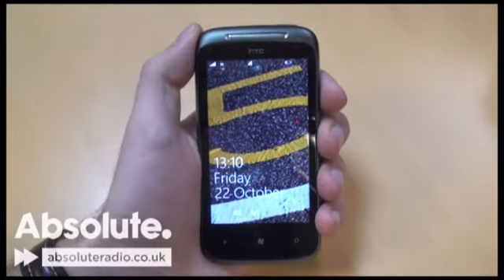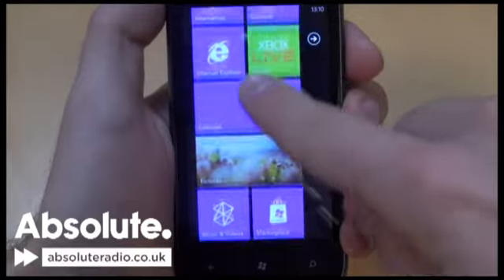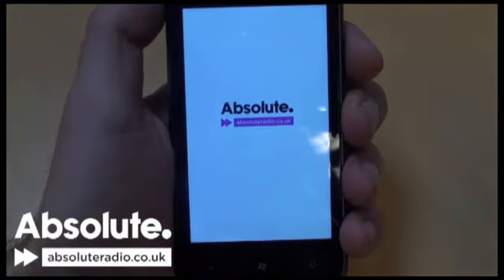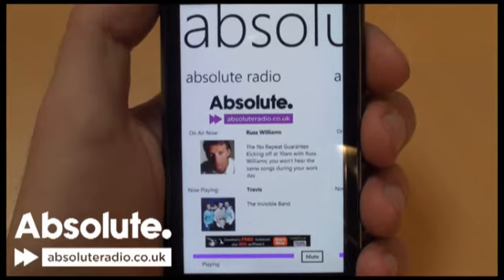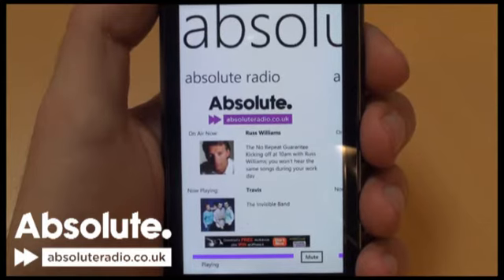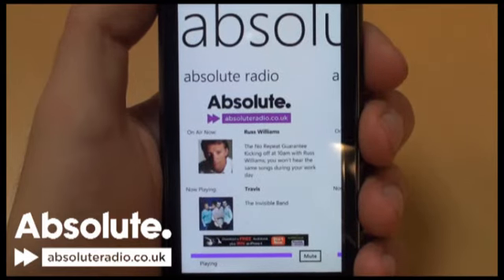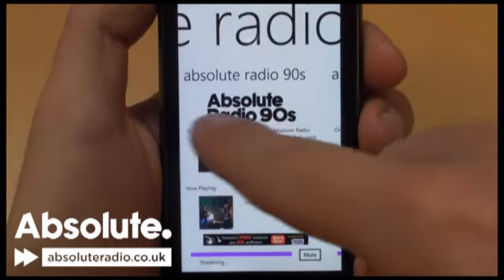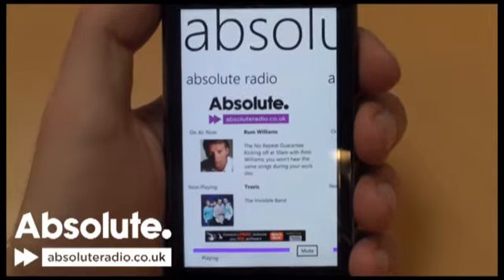Windows Phone 7 and Absolute Radio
Absolute Radio demos a new beta app for the Windows Phone 7 platform